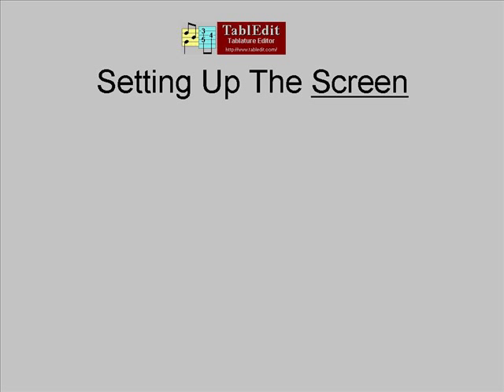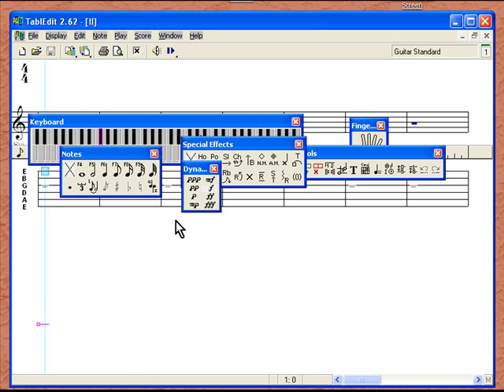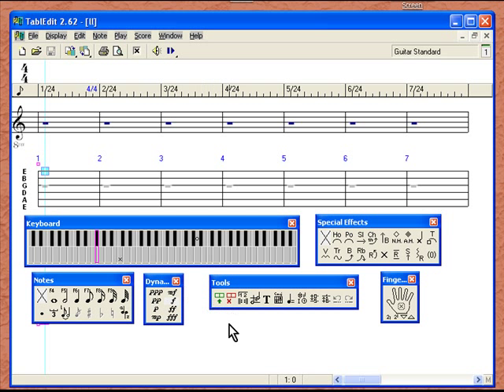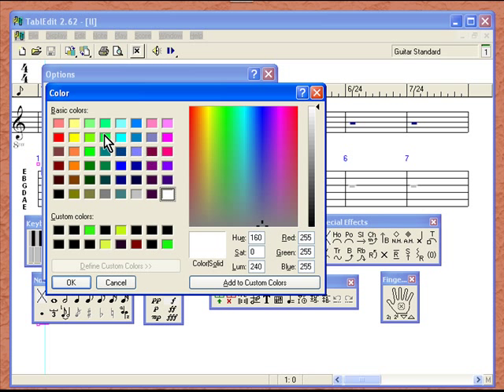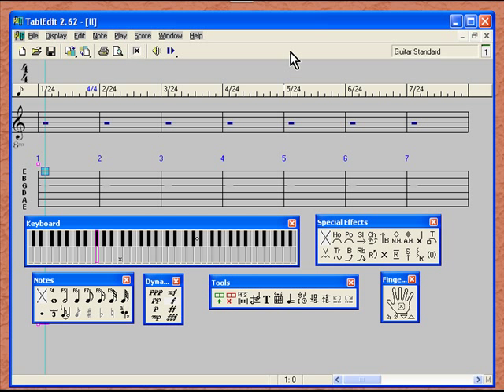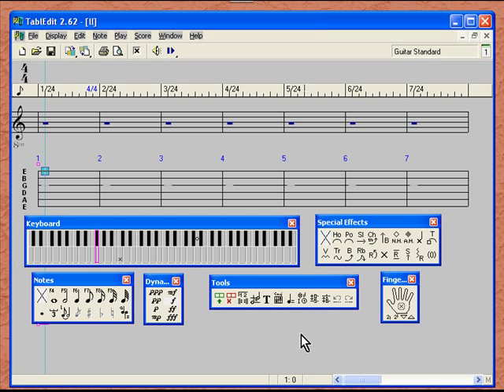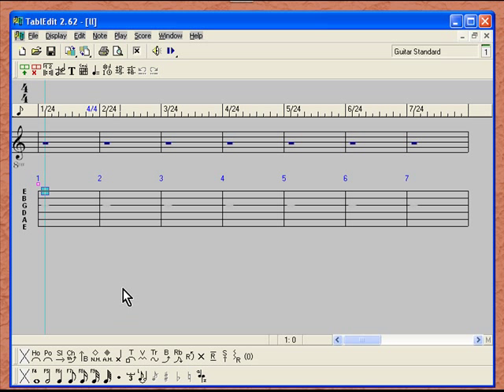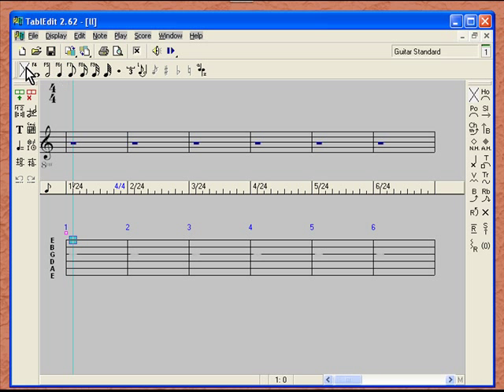Arrange'It with Tablature by Bob Wolford: Lesson 1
Bob Wolford's basic lessons on creating tablature arrangements using TablEdit Tablature Editor.

Lesson One
- Setting up the TablEdit Screen
- Creating a New TablEdit File
- Naming a TablEdit File
- Saving a TablEdit File

Note: this was created using an older version of TablEdit, some of the menu items have changed, features have been added, but the concepts and basic instructions remain valid.